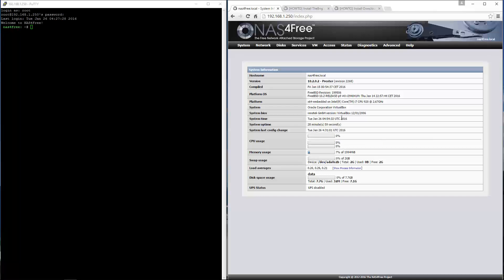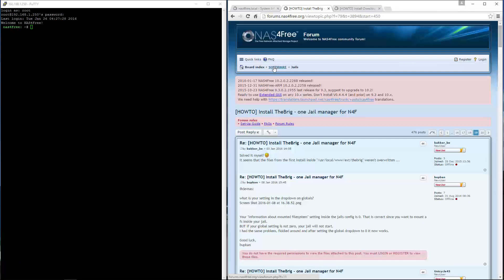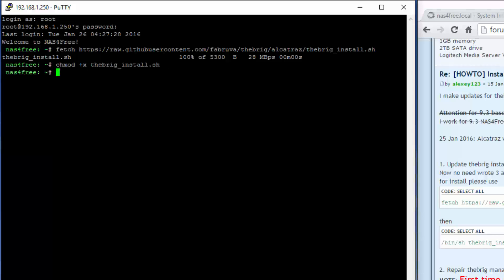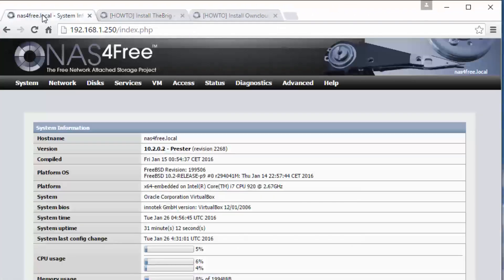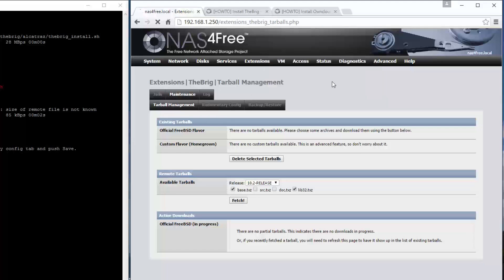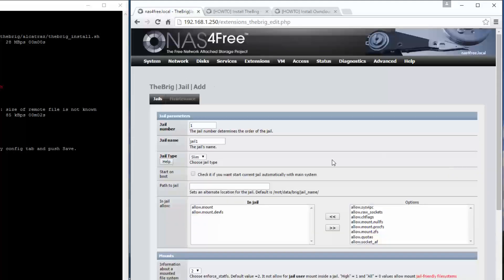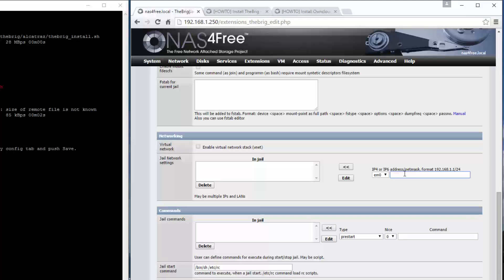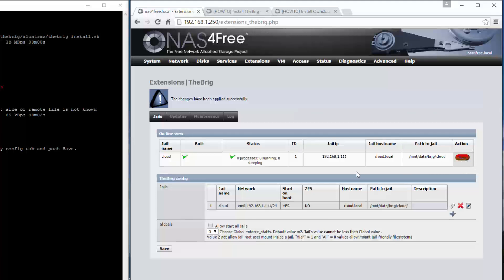UPDATED! TheBrig Install and Config Nas4Free 10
This is an updated version of how to install TheBrig on your Nas4Free version 10.